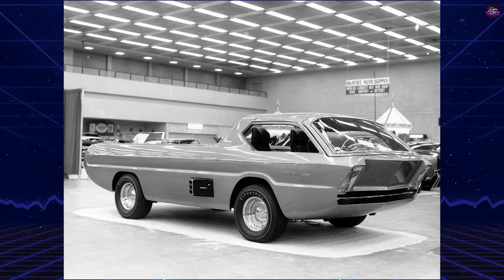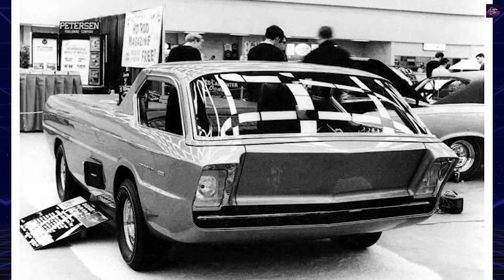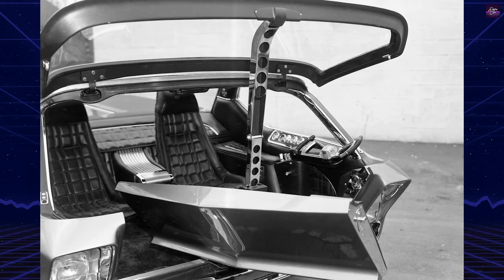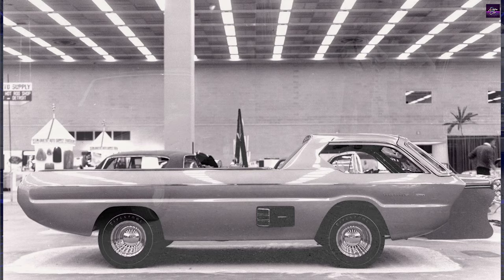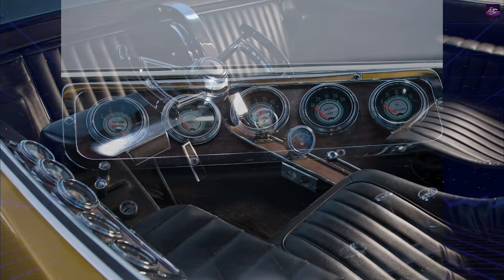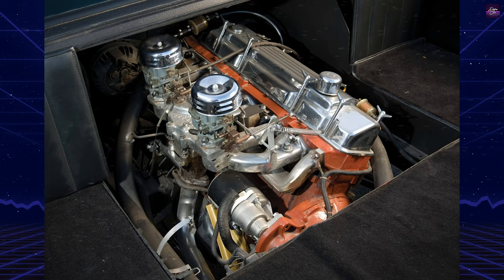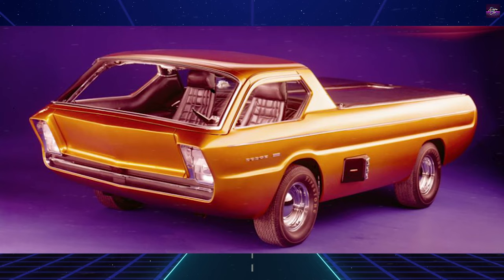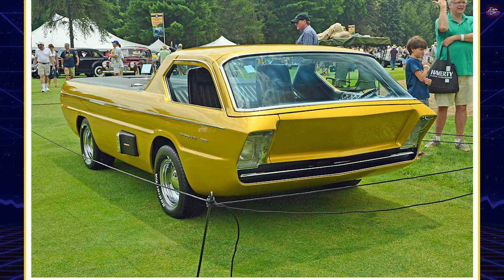The Dodge Deora 1965: A Masterpiece Born from Passion and Innovation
Welcome to the captivating world of the 1965 Dodge Deora! In this video, we delve into the extraordinary story behind this iconic custom pickup truck that took the automotive industry by storm. From its inception as a compact Dodge A100 pickup to its stunning transformation, the Deora represents the pinnacle of automotive design and innovation.

Step into the future as we unveil the mesmerizing details and groundbreaking features that make the 1965 Dodge Deora a true masterpiece. Join us on a journey through time as we explore its legendary status and lasting impact on the custom truck industry.

🔥 Don't miss this exclusive opportunity to witness the birth of a legend and discover why the 1965 Dodge Deora continues to captivate enthusiasts worldwide.

00:00 - Intro Retro Car
00:06 - The History of the Dodge Deora 1965 Retro Car
00:18 - Dodge Deora 1965 retro car design
02:39 - Outro Retro Car